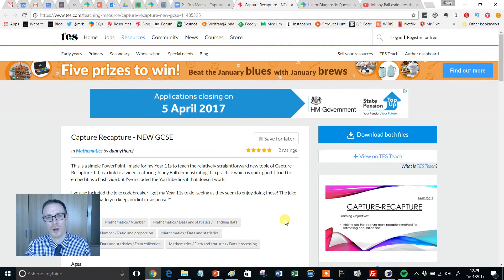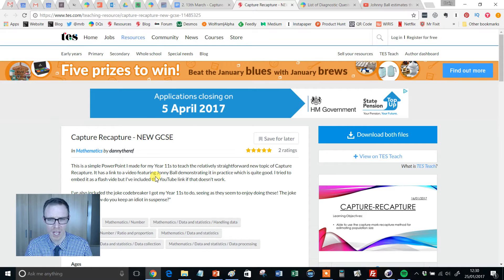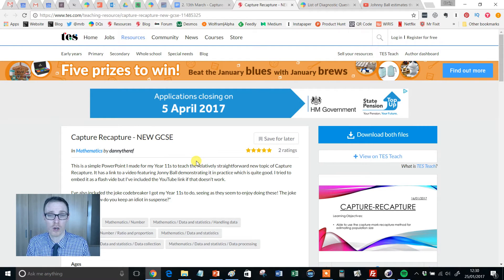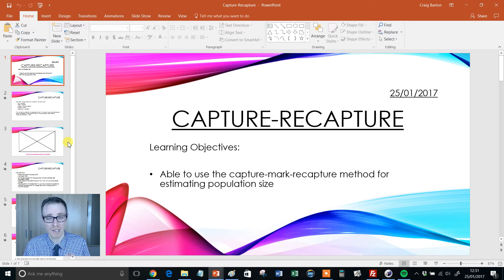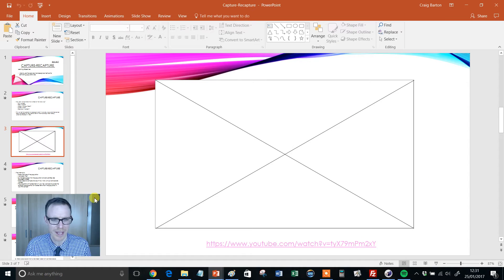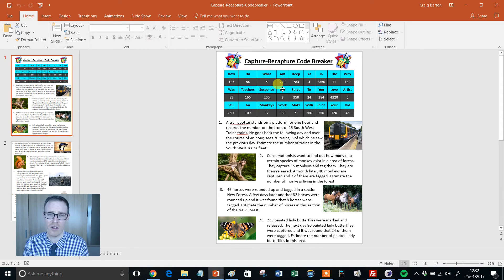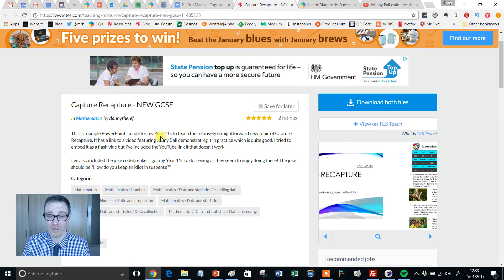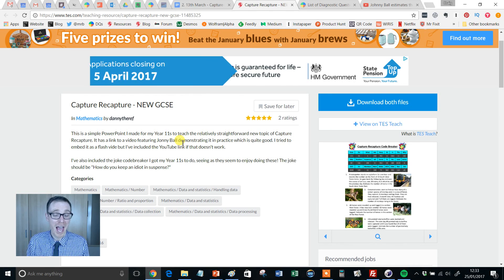Capture Recapture Method for Sampling: TES Maths Resource of the Week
If you are following the Edexcel new maths GCSE, then you may well have noticed the introduction of a delightful addition to the wonderful world of Sampling - the Capture-Recapture method. Something that until now had been confined to Biology classrooms has now happily found its way onto the maths syllabus. The problem is, of course, whenever anything new comes along, there tends to be a relative scarcity of good resources to help teach it. Fortunately, this resource will help take care of many of your Capture-Recapture needs. It consists of a PowerPoint with some really well presented worked examples, followed by a codebreaker activity complete with the obligatory corny joke!

The resource itself is pretty straight-forward: there are worked examples and questions for the students to try. However, there is plenty of opportunity to discuss the logic of the Capture-Recapture technique, its merits and limitations, and the necessary assumptions that make it a valid process. Likewise, you always have the option of challenging your students to make up their own questions, or (and this is my favourite) do a live demonstration of the technique in class using a bag of coloured counters. Maths in action!

Craig Barton